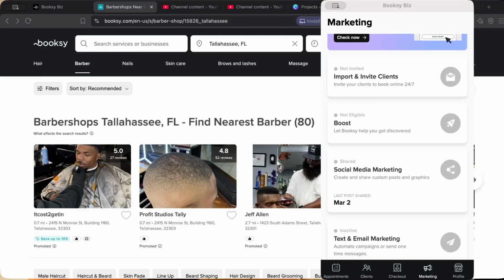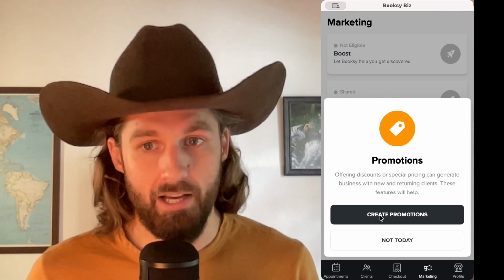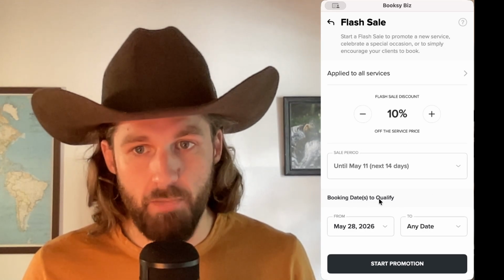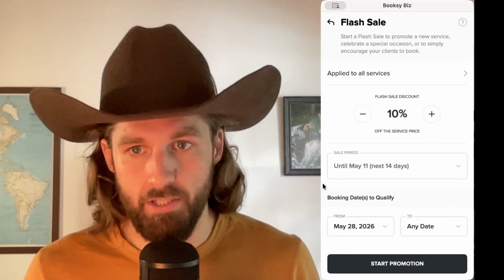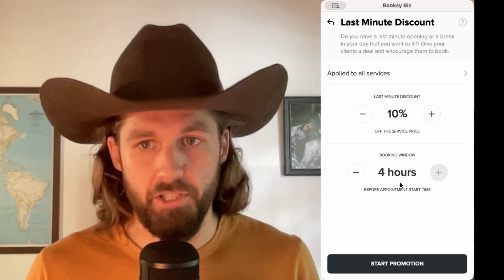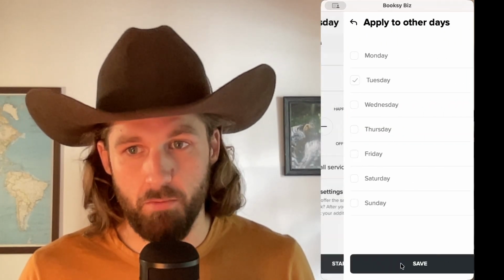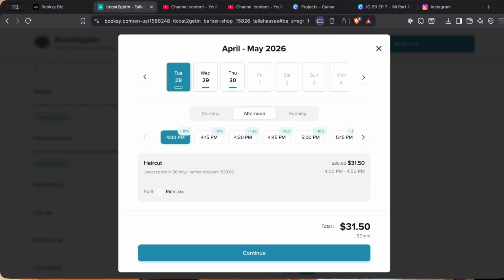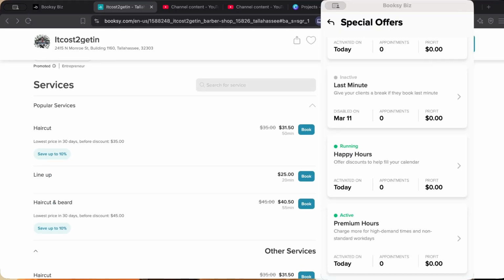BB EP 22 - Booksy Biz - Promotions & Discounts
Booksy Biz tutorial on how and why to create promotions and discounts.

Marketing → Promotions (bottom) → Select Promotion:
Flash Sale: Apply to Services, Set Discount %, Select Sale Period or Booking Dates to Qualify
Last Minute: Apply to Services, Set Discount %, Set booking window (1 to 4 hours)
Happy Hours (Discount): Select Day, Hours, Services, Discount %, Copy to other days if needed
Premium Hours (Upcharge): Select Day, Hours, Services, Premium %, Copy to other days if needed